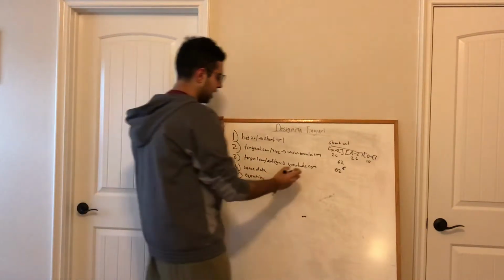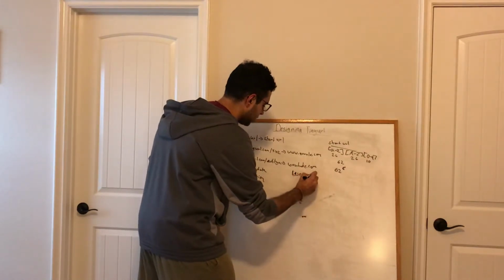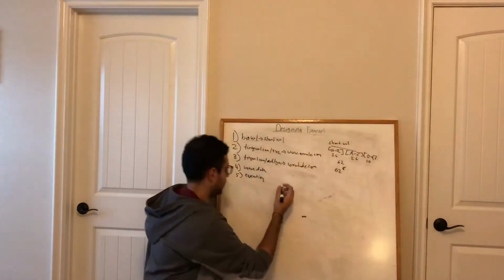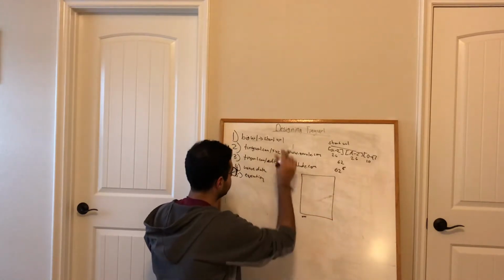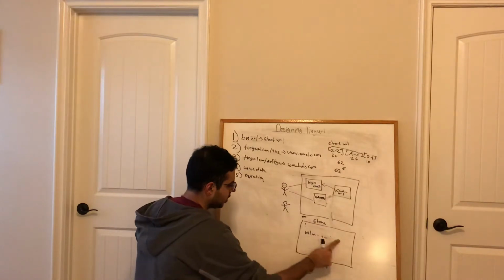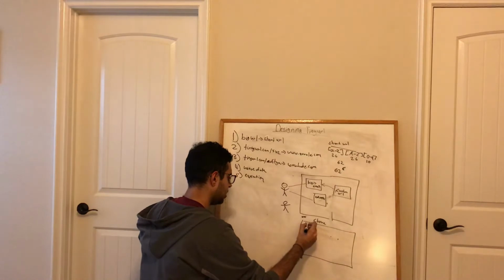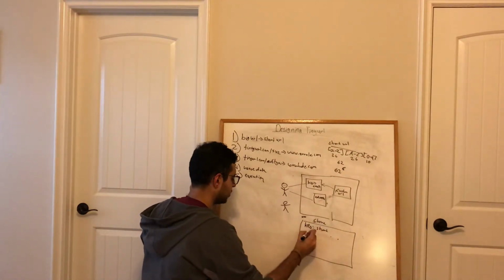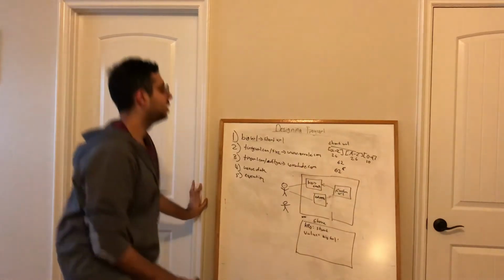Sys design 3